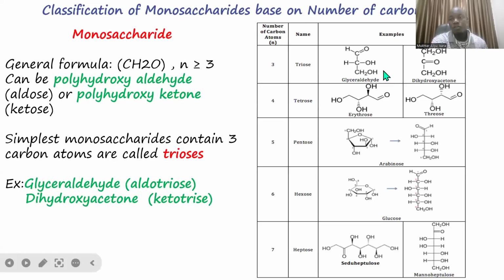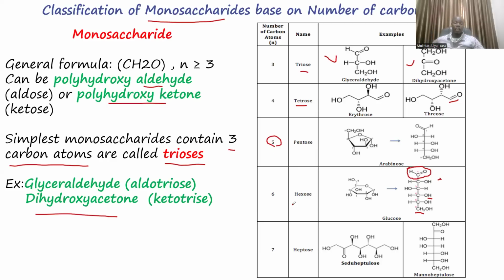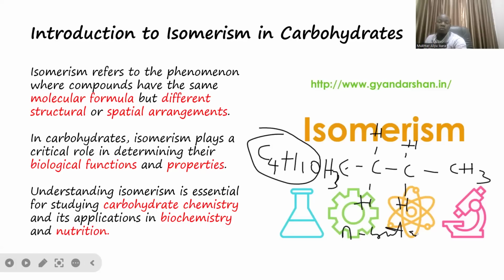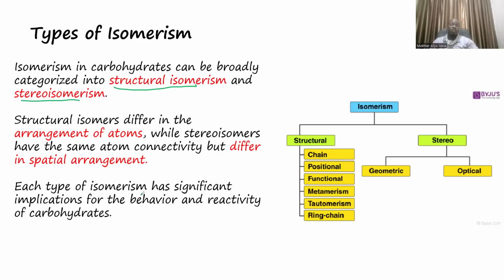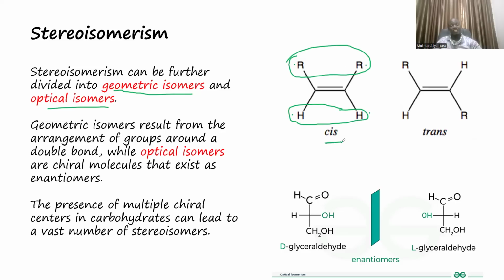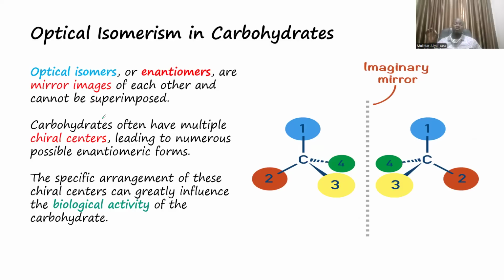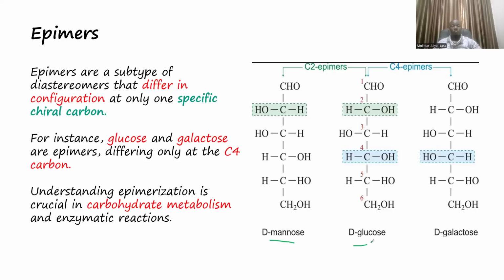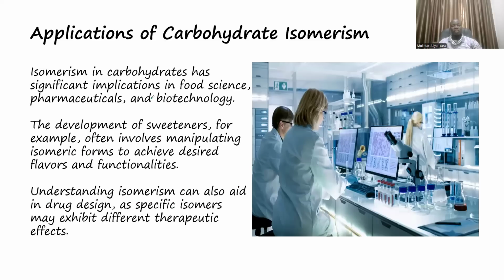Isomerims in carbohydrates | Carbohydrates chemistry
Isomerism in carbohydrates is the phenomenon where molecules with the same molecular formula have different arrangements of atoms, resulting in different forms of the same compound.
There are two main types of carbohydrate isomers:
Structural isomers: Have the same molecular formula but different atomic attachment orders.
 Stereoisomers: Have the same bonded atom sequence but different three-dimensional atomic orientations.
Isomers are important in the biological functions of carbohydrates. For example, glucose, galactose, and fructose are all monosaccharides with the same chemical formula (\(C_{6}H_{12}O_{6}\)), but they are isomers of each other because their atoms are organized differently. Enzymes can tell the difference between these isomers and choose which one to participate in chemical reactions